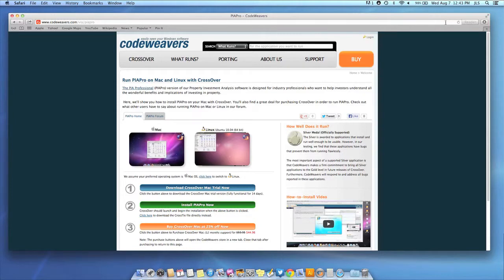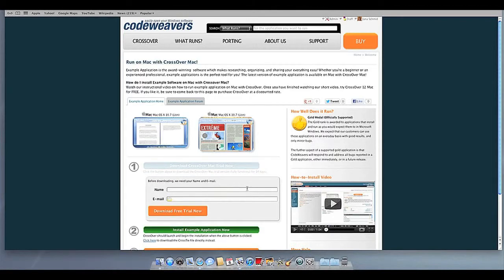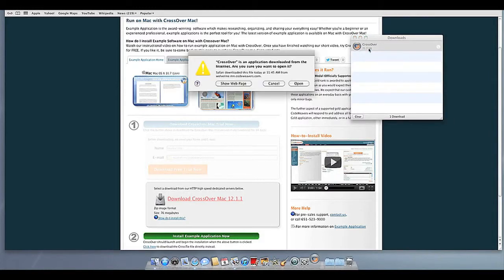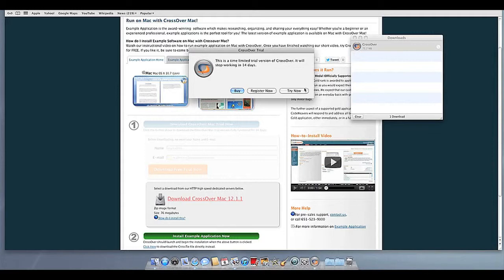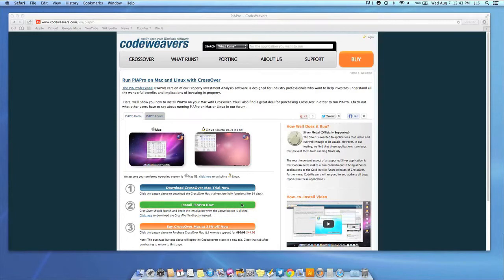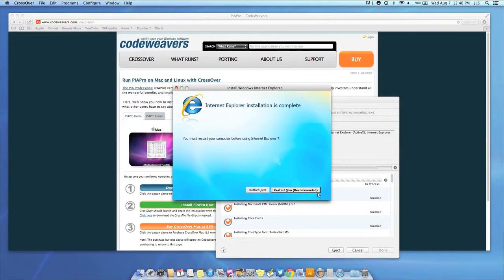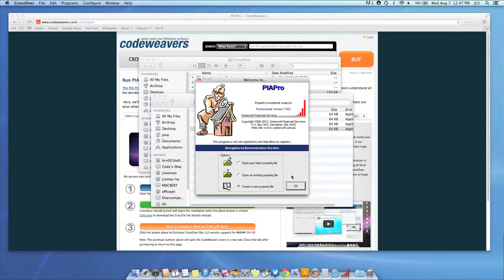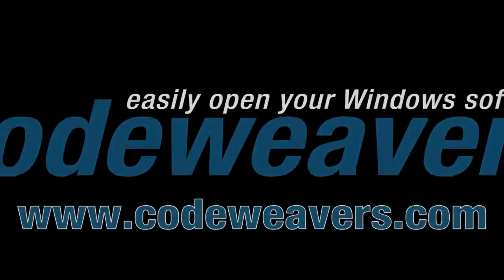Run PIA Professional on Mac with CrossOver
Now you can run PIAPro on your Mac with CrossOver. First, watch our instructional video on how to install PIAPro with CrossOver, then download our free trial of CrossOver to run PIAPro When you trial expires, be sure to come back to this page to purchase CrossOver at a discounted rate, or use promo code via_piapro at checkout to get 25% off CrossOver with 12 months of support.